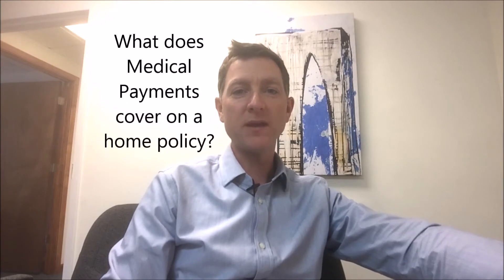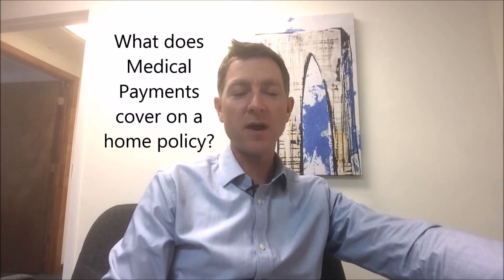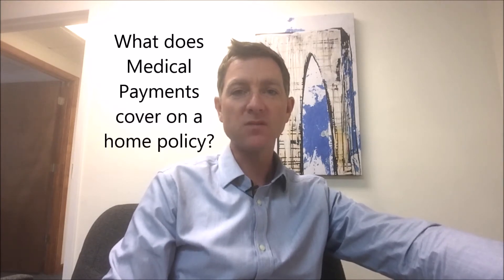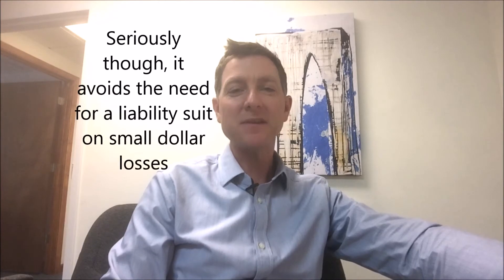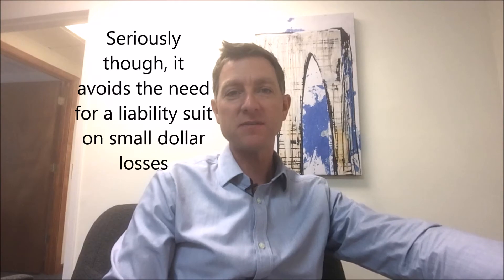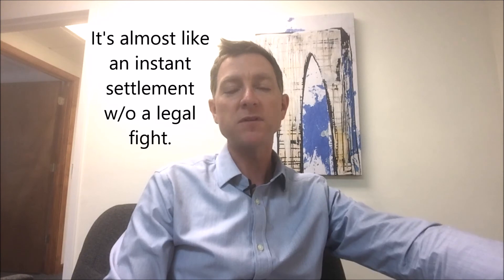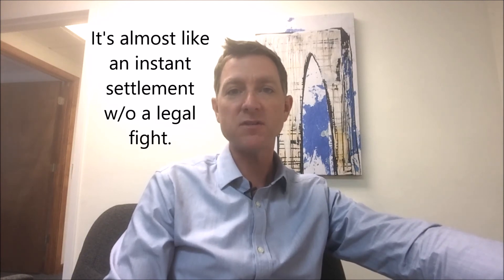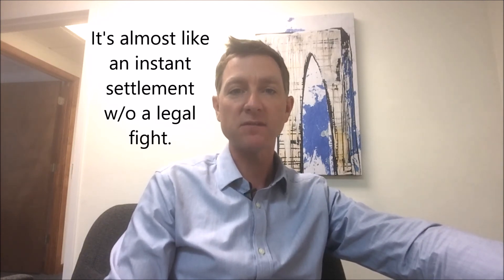Medical Payments on Home Insurance, Why?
Steven Ladd

Question #12 in the 100 insurance questions in 100 day series. By Steve Ladd of Horan Companies, Inc. in Baldwinsville, NY.

Medical payments coverage is essentially “don’t sue me” money. At least, that’s what some people like to call it. What it does, actually, is, let’s say, for example, there is somebody over at your house and while that person is there, they happen to slip and fall, and they perhaps cut their leg and need some stitches or sprain their ankle and need to go to the hospital, and a result of the injury, racked up a bill of, let’s say, $2500 worth of expenses at the hospital. They aren’t going to sue you, but they would actually like to have the bill paid.
Your insurance company will step in. They will take a look at what you have for medical payments coverage on your homeowner’s policy. On average, most homeowners carry about $1000 worth of medical payments coverage. Some go as high as $5000, but it’s rare to see anything above $5000.
From there, they take a look at your limits and depending on the amount of the loss that the person sustained, then they will go ahead and pay that person up to the amount on your declarations page. If you have $1000, they’ll pay up to $1000. If you have up to $5000, they’ll pay up to $5000.
What it does is it alleviates the insurance company from having to deal with a liability lawsuit, which would be a much more expensive level of coverage and would actually have some legal defense associated to it.

6 Oswego St
Baldwinsville, NY